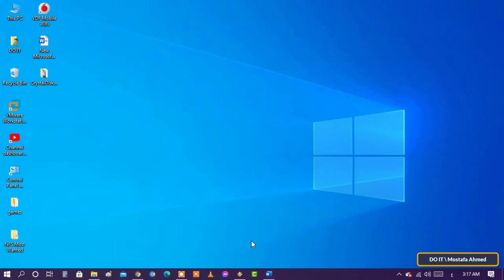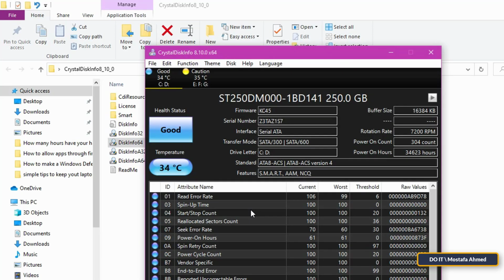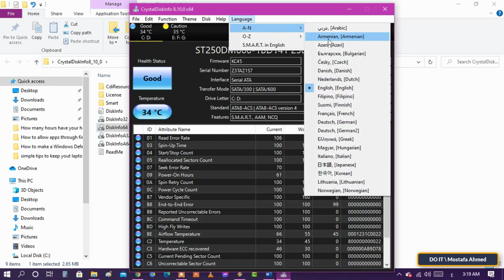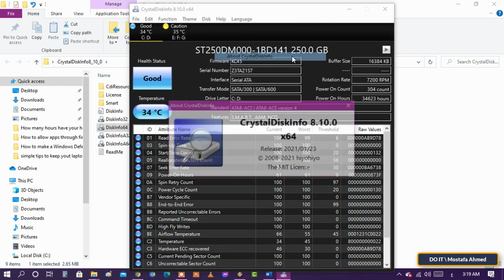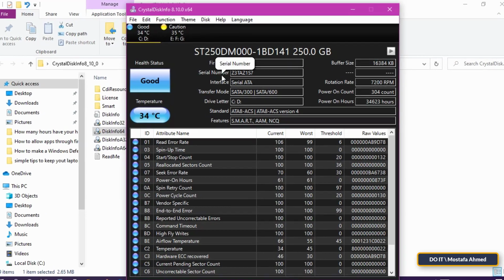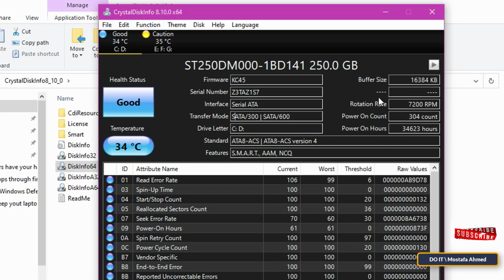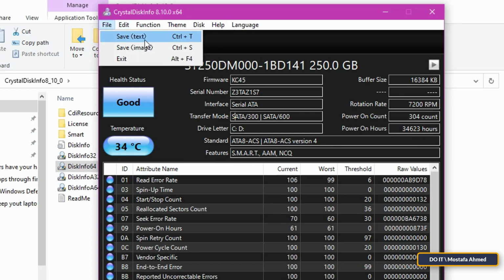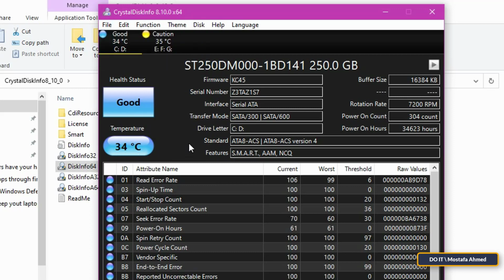How Many Hours Have Your Hard Disks been Running. Find Out All hard Disk Information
In this video, I explain how to find all the details and information about the hard disk that works on your computer. This information and details are obtained by a program called Crystal Disk Info.
How to Download Crystal Disk Info For Windows 10
How to Find the Serial Number of the Hard Disk on Your Computer
How to find out the temperature of the hard drive on your computer
How many hours does the hard disk run on the computer
How to know the health of the hard disk
How to check the health of the hard disk
How to check the production date of the hard disk
How to check hard disk model
How to check hard disk health with Crystal Disk Info
How to use Crystal Disk Info to reveal hard disk information
How to Find Your Hard Drive On, Off, and Run Time
How to Check Your Hard Drive's Health
Hard Disk health power on count/hours
How to check hard drive health and status Windows 10 ,8, 7
How to check hard drive status Windows 10
How many hours on hard drive
Crystal Disk Info Standard Edition
How to use crystal disk information
Download CrystalDiskInfo Latest Version